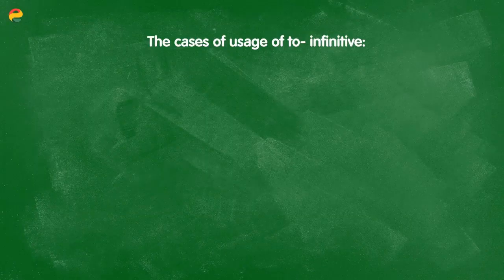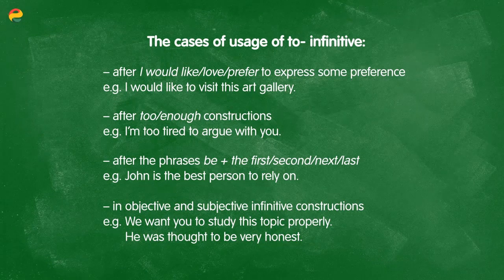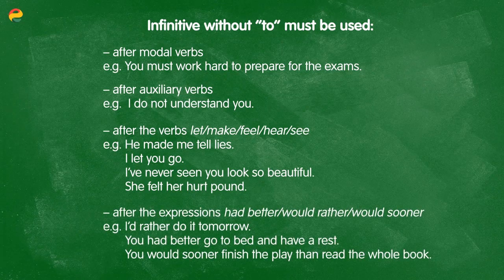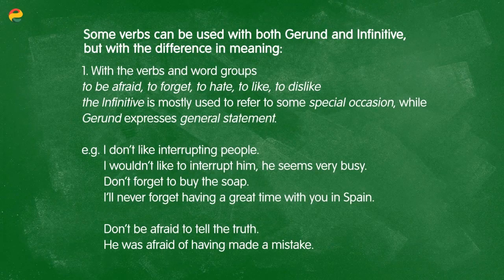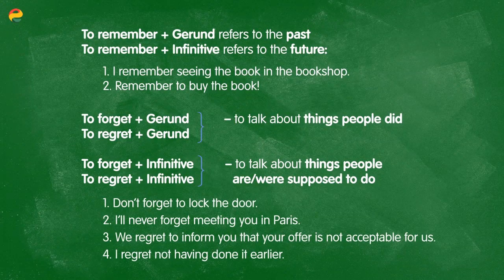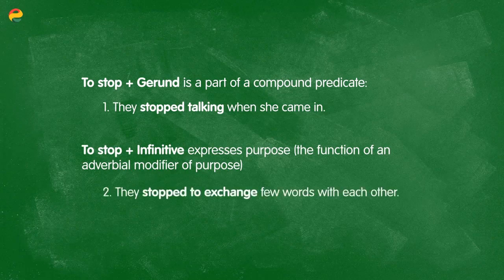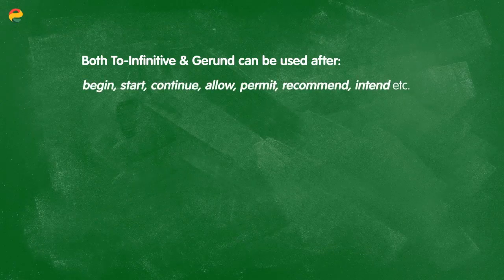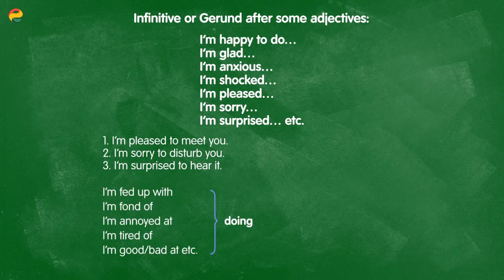Gerund vs Infinitive